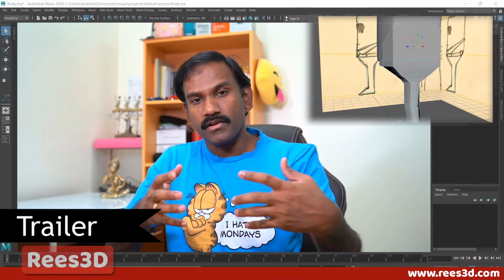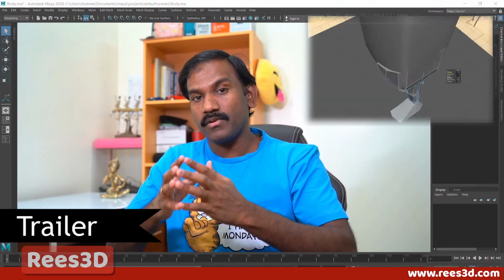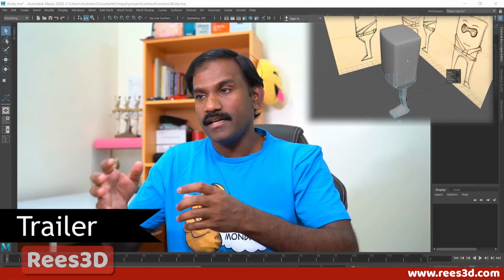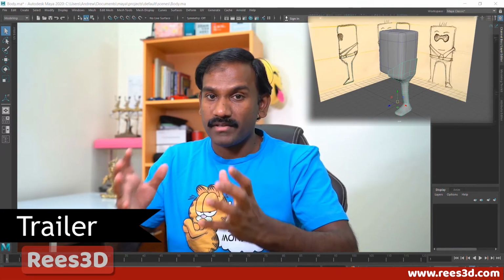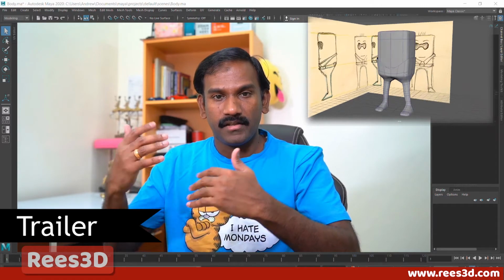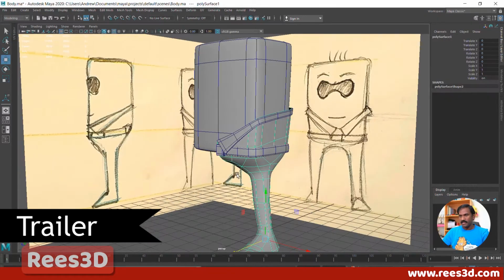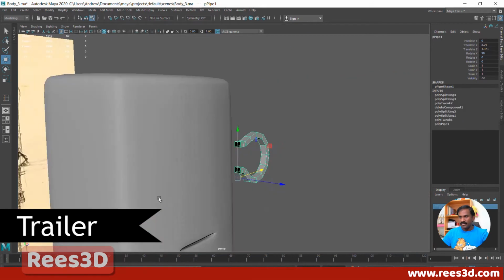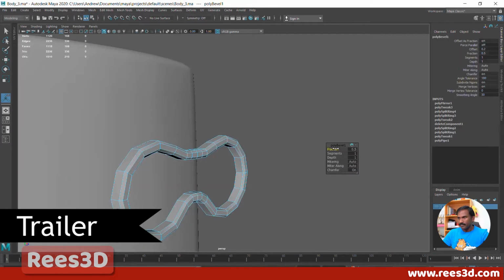3D Character Creation in Maya - Lecture4 Trailer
3D Character Creation in Maya